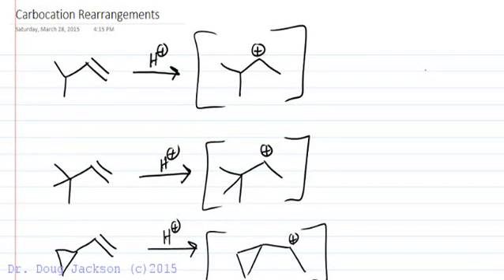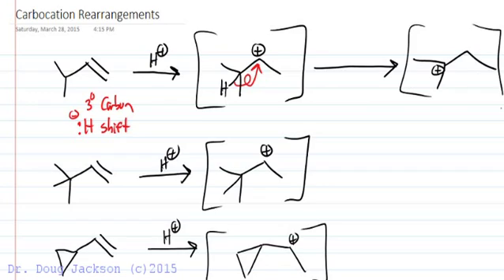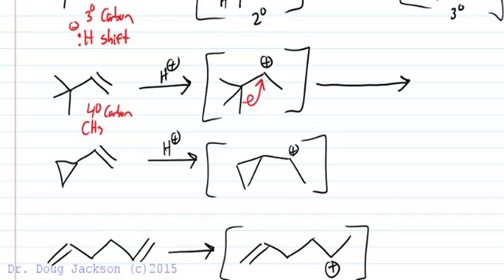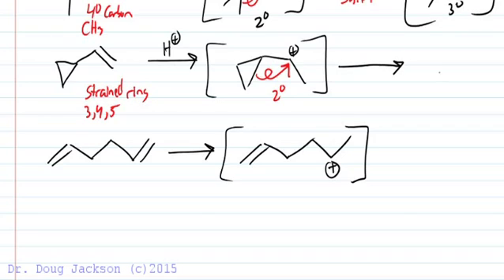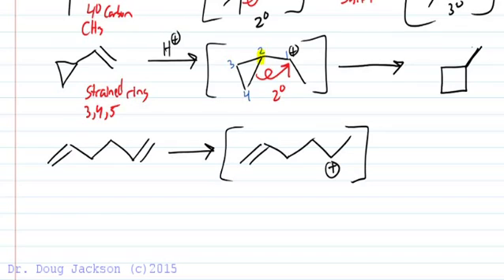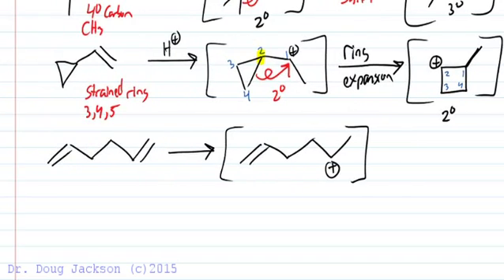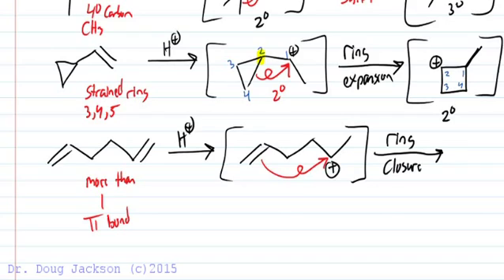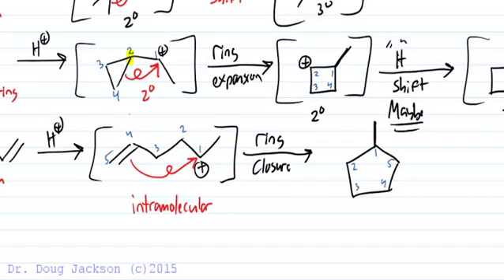Carbocation Rearrangements Ring-Expansion Ring-Closing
A look at 4 types of rearrangements that can occur when a carbocation forms in alkene additions.  When and Why hydride shifts, methyl shifts, ring expansions, and ring-closings occur. Note that due to the planar nature of carbocations, if chiral centers are formed at rearrangement site both R and S are formed.